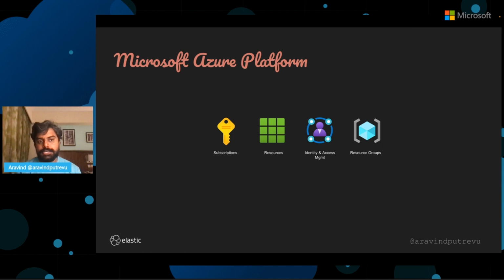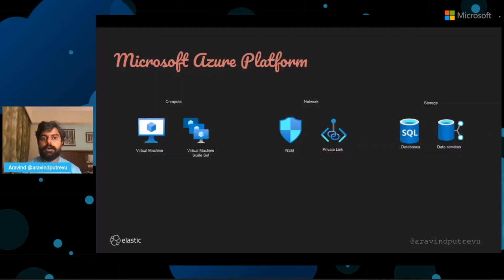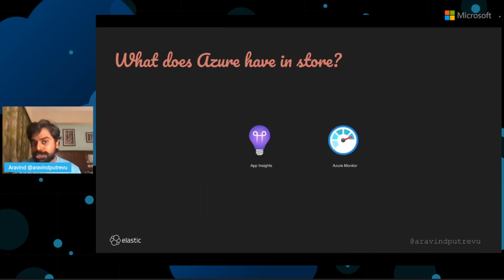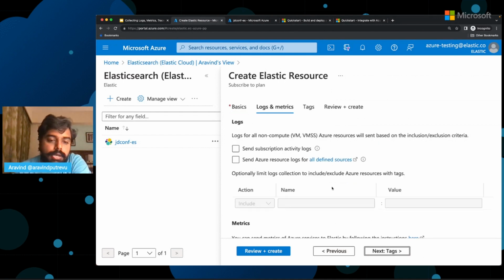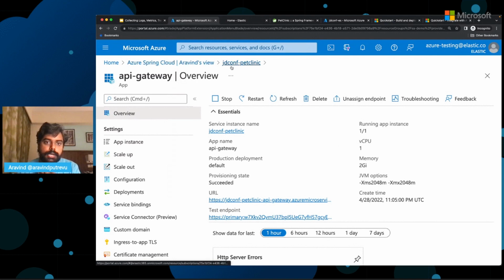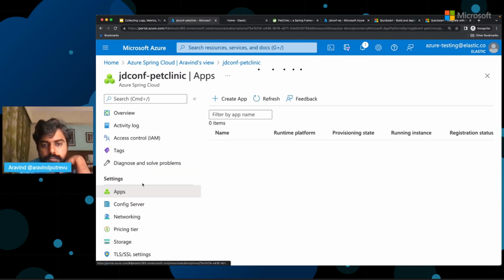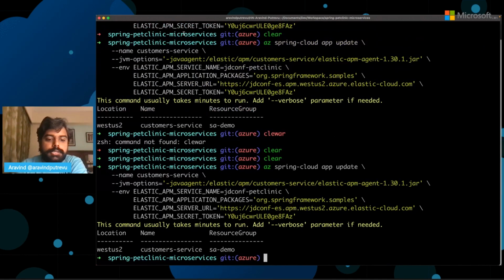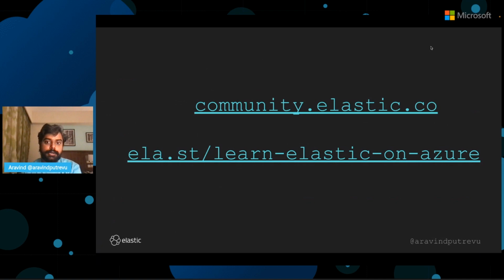Observability and Performance: Collecting logs, metrics, traces from Azure Cloud Platform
Microsoft Azure cloud platform has many compute, storage, and SaaS services. Each one of them can be used in combination with others, for building a solution.

In this session, I will explain how and why to collect logs, metrics, traces from Azure.

We’ll discuss various tools, frameworks, and technologies used in the cloud-native world. How to approach collecting data from Azure Cloud Platform and various services.

Last but not least, will demo a sample of collecting data from the Azure platform's services using Elastic Stack.